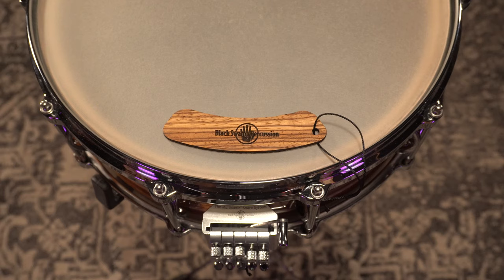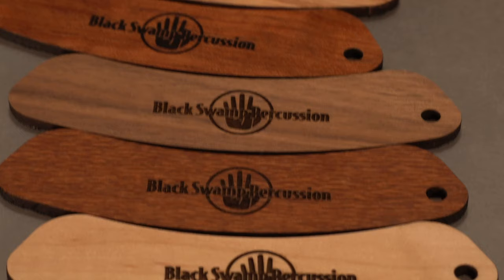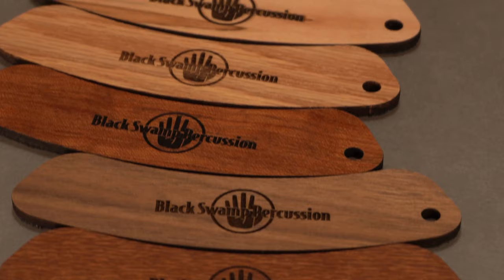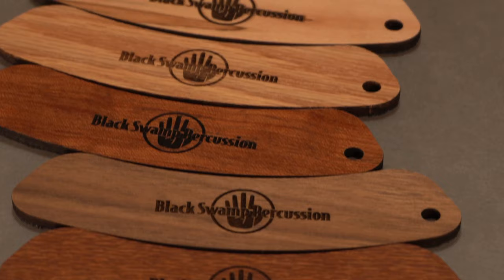The New Drum Dampener by Black Swamp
We are excited to announce our new drum dampener, designed with our planet in mind. 🌱

These dampeners are created from recycled wood from our unibody solid shell manufacturing.

[ Get Social ]